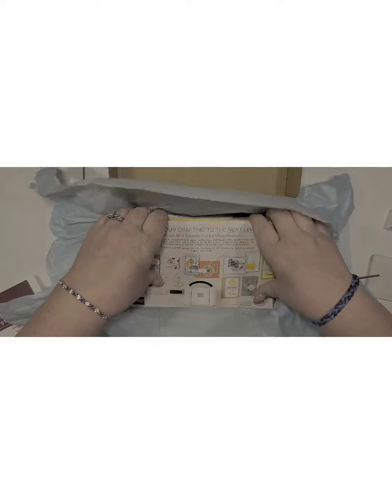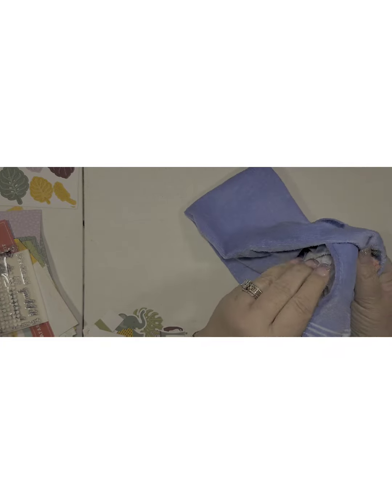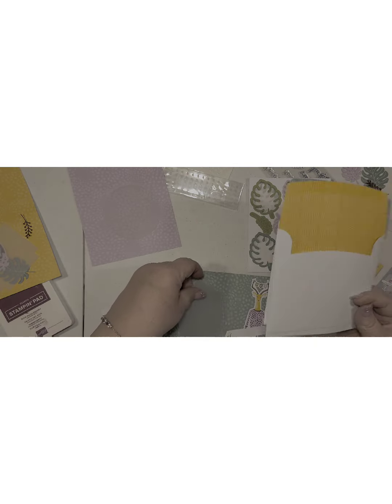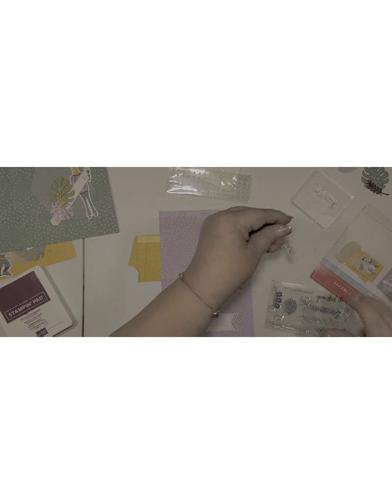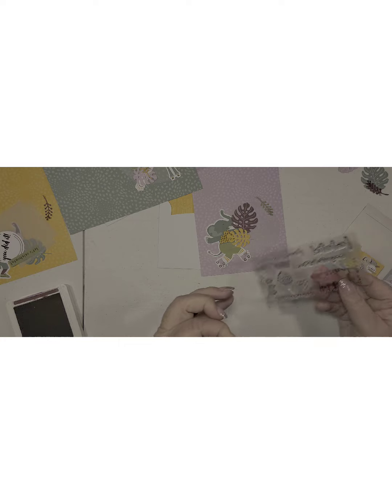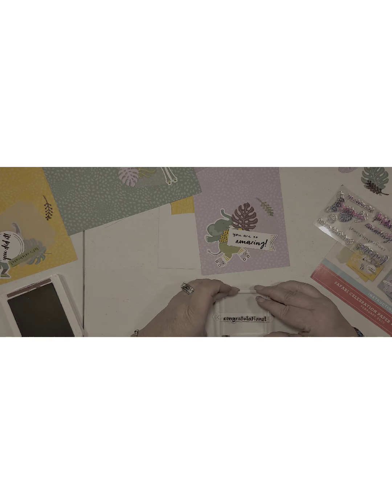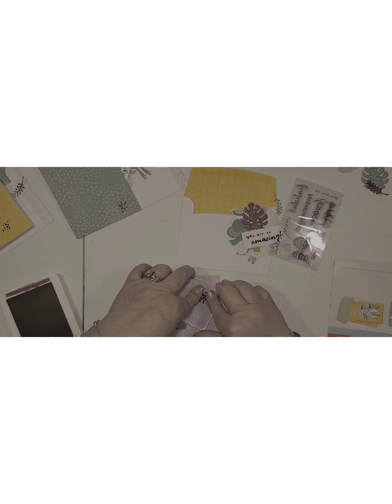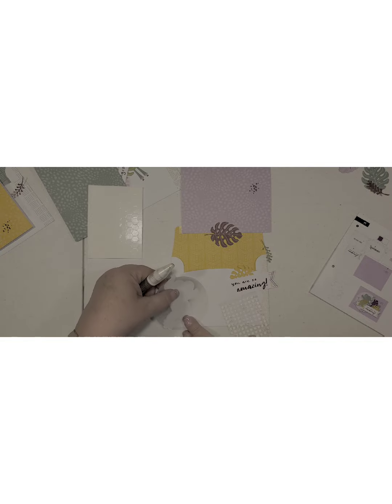FEBRUARY PAPER PUMPKIN KIT!!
Look at how stinking cute these are! oh my gosh, I'm loving these!